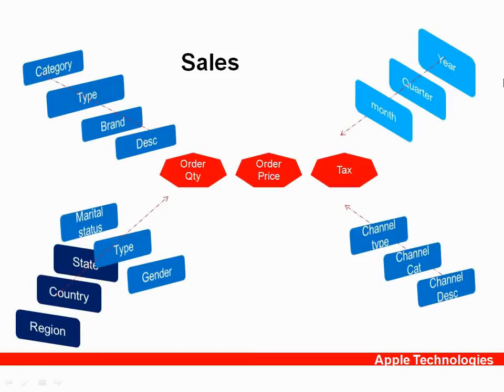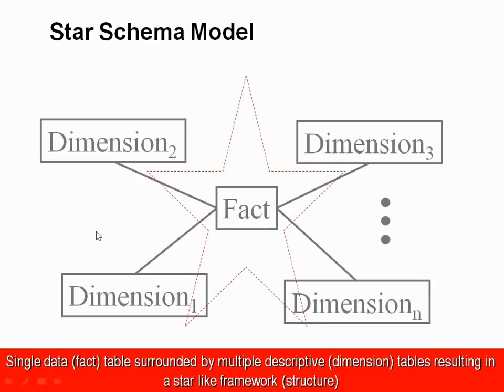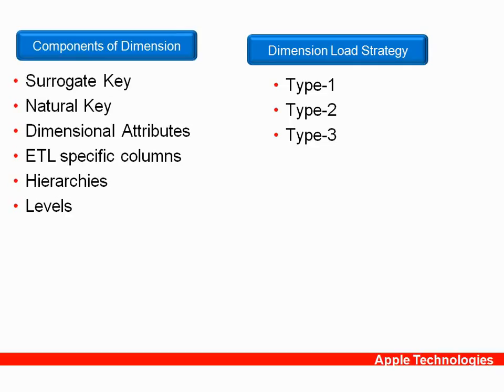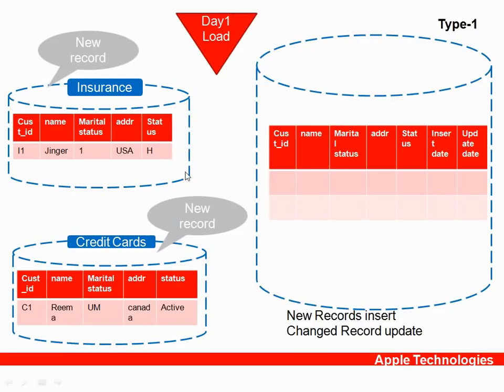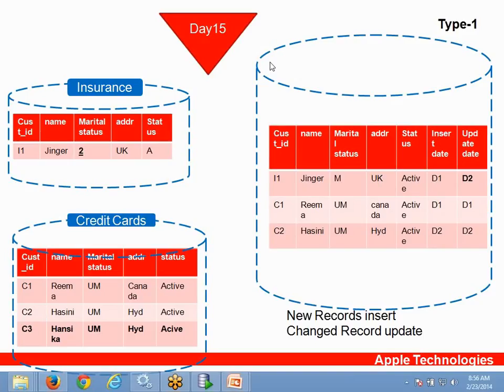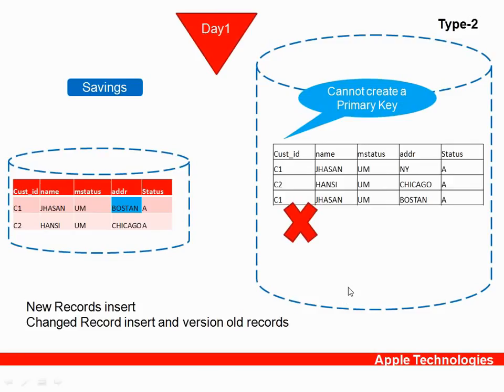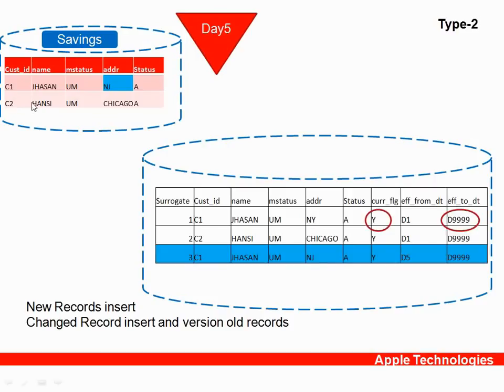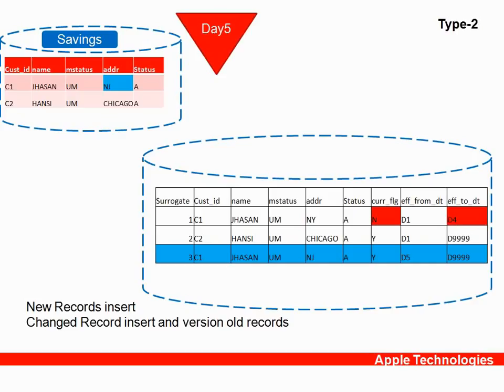Datawarehouse Concepts Types of Dimensions Dimensional attributes HD